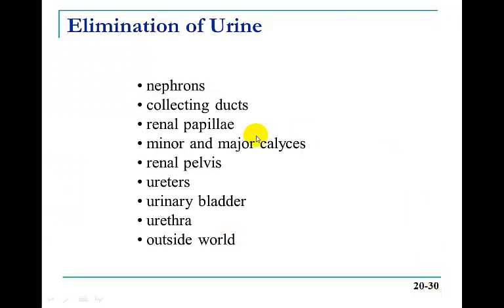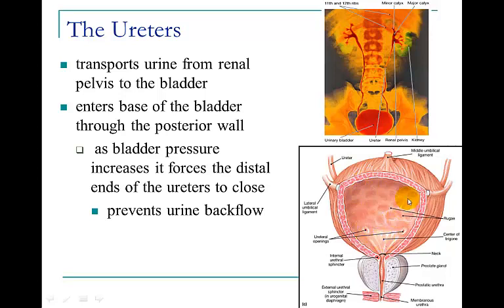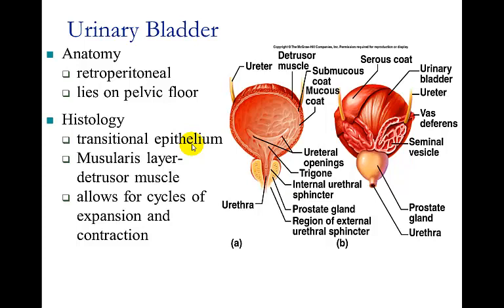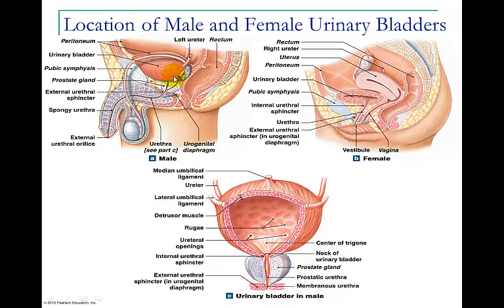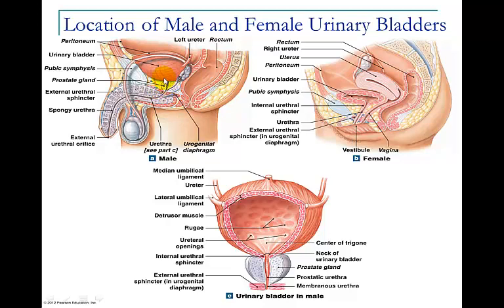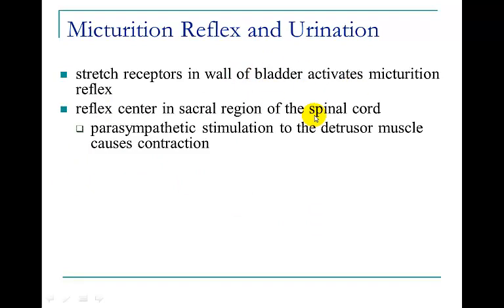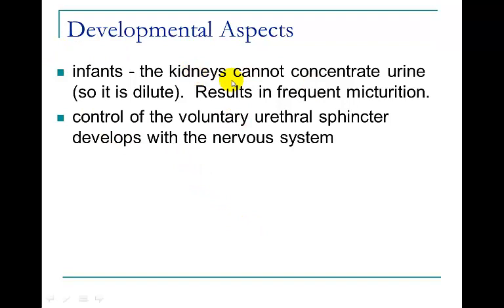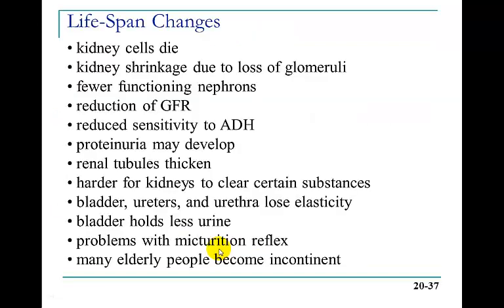302 Lect Urinary 3